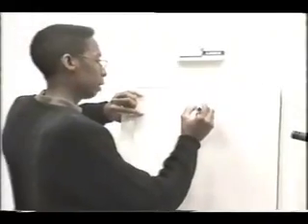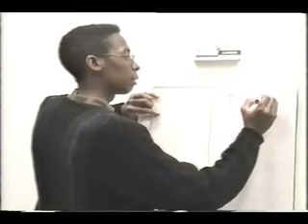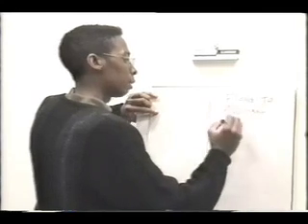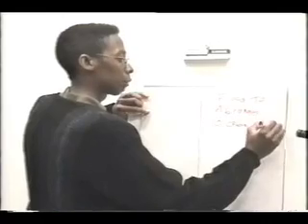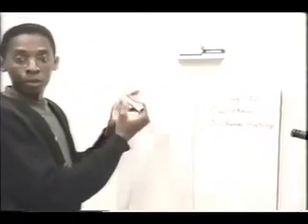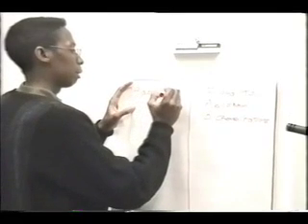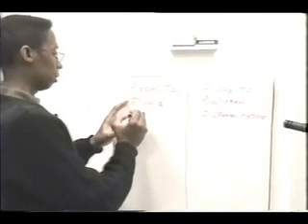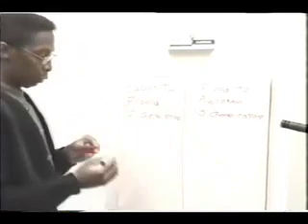GENE RATIONS OF ADAM P/3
A SCIENTIFIC, MATHEMATICAL, THEOLOGICAL AND METAPHYSICAL JOURNEY:

OF LIFE
FROM ADAM
THROUGH GENE'S
DNA
TO YOU AND I

THROUGH THE EYES OF A GENIUS